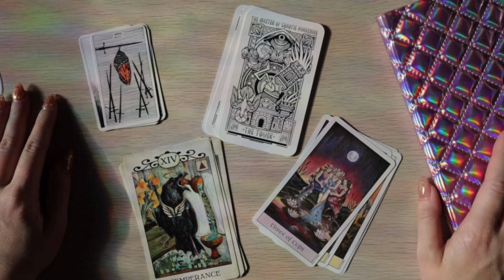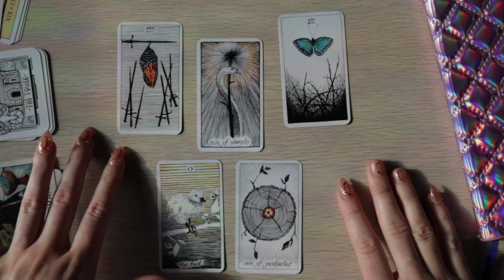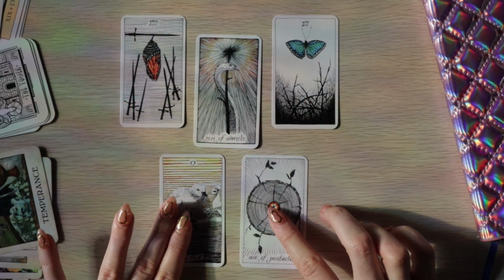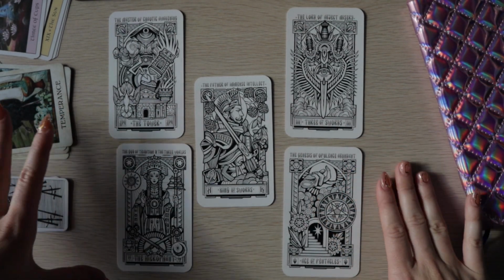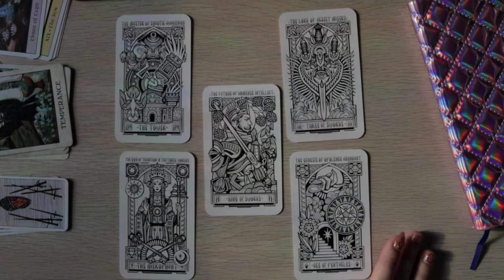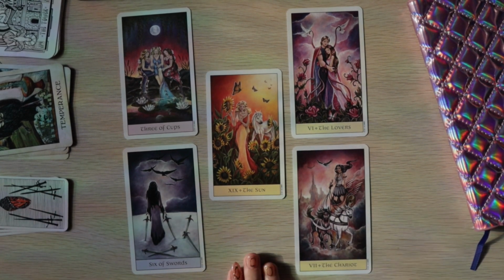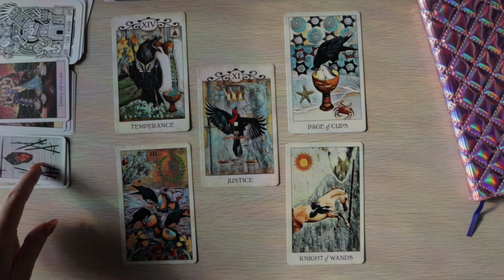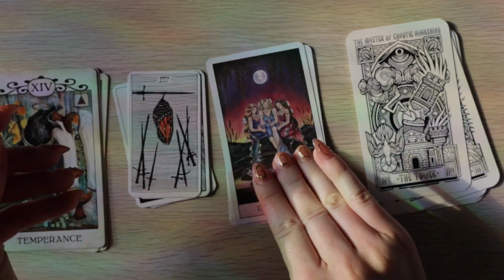Which deck to use? 🤔 Tarot deck interviews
I thought I would play around with a tarot deck interview spread, to choose which deck to use for the next couple of weeks while I am travelling and busy.

⏰ Timestamps
00:00 Intro
02:02 Deck interview spread
03:35 Wild Unknown
08:15 Tarot of the Toiling Hands
13:49 Crystal Visions Tarot
18:05 Crow Tarot
21:17 Final thoughts

Crow Tarot